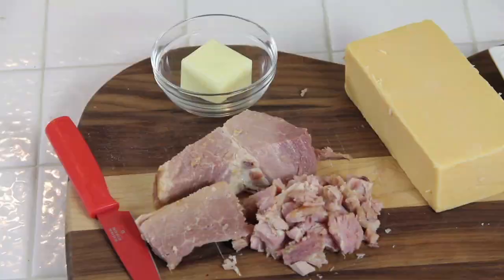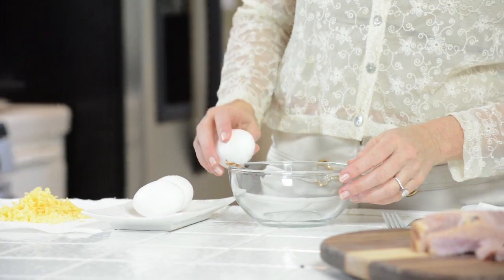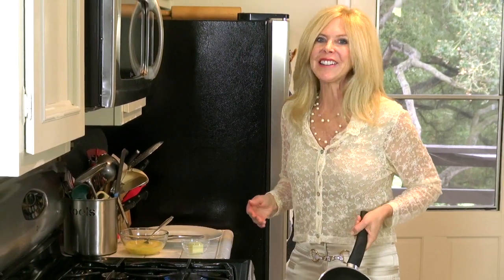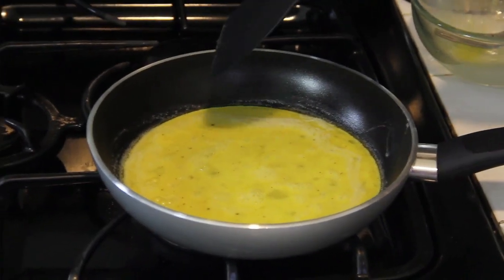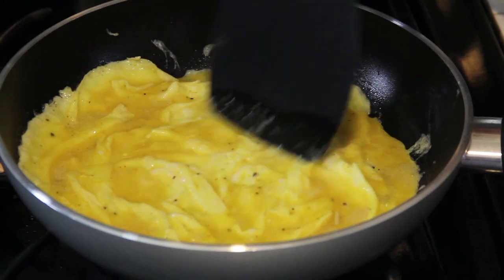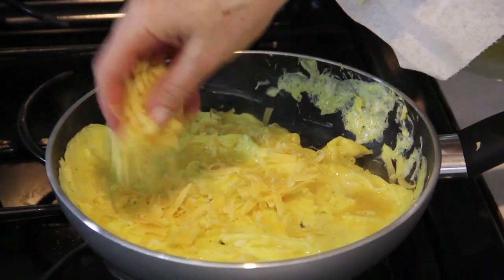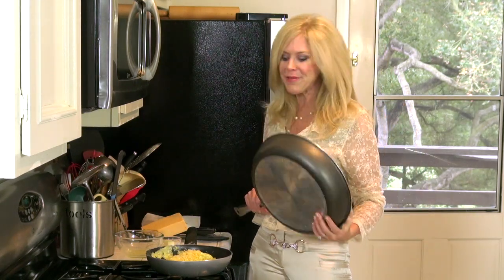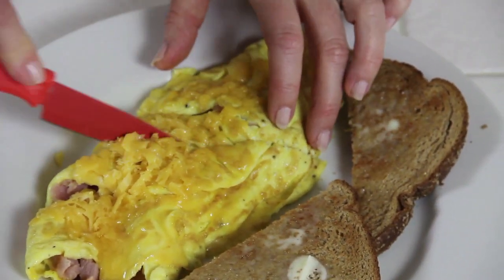How To Make an Omelette : Ham and Cheese Omelette Recipe Video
Learn How To Make an Omelette : Ham and Cheese Omelette Recipe Video
Rebecca Brand shows how to cook a classic ham and cheese omelette in 5 minutes.  Her time saving techniques for how to make an omelette will show you how to create this fantastic dish from left over ham, eggs, cheese and butter in only 5 minutes.  This ham and eggs breakfast is easy cooking at it's best for great food any time of day.  Omelettes are as simple as scrambled eggs with this omelette cooking technique.  Tutorials on omelettes have never been as easy as this quick omelette stove top method.  Left over ham or lunch meat ham is perfect for your perfect omelette, so don't be afraid of that French Omelette that seems complicated, follow this omelette method and you are at the finish line fast!